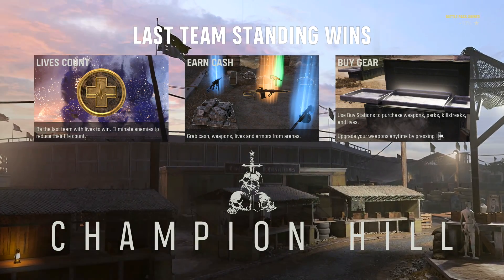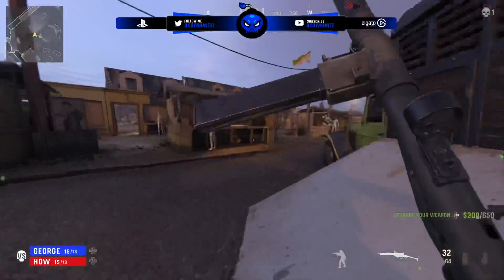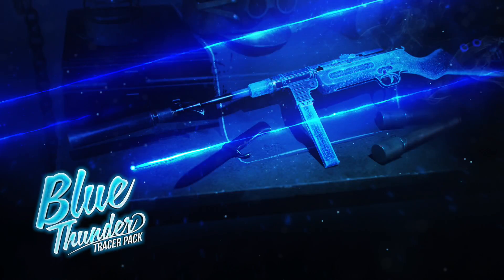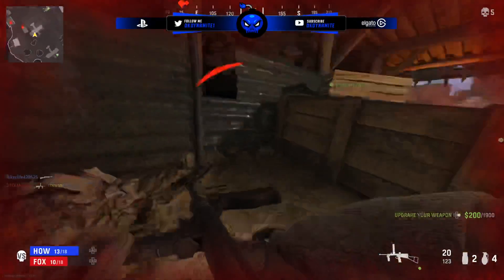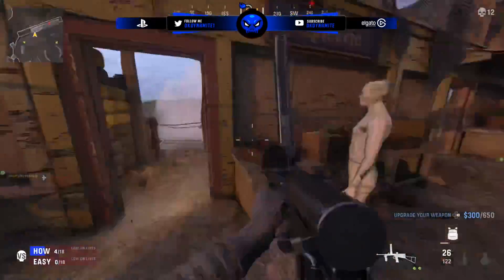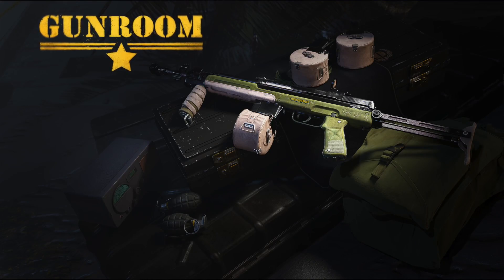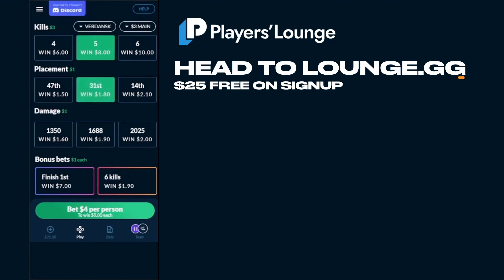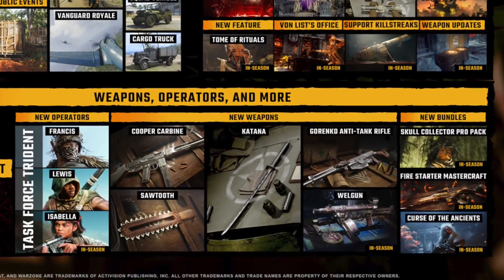ALL 27+ NEW Bundles in Vanguard Season 1 Revealed | Tracer Packs, Mastercrafts & Captain America DLC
Win Money While You Play and Get $25 for Free with Players Lounge

Check Out My Recent Video! [ NEW Cold War Year 2 DLC Download & Secret Changes | BONUS Cutscene, Vanguard Season 1 Remake & More!

Timestamps
0:00 - Introduction
0:59 - The First Browser For Gamers (Opera GX)
3:01 - Shocking COD Ghosts Blueprint.. Wait What?
3:44 - Activision is Creating a New Call Of Duty Universe
4:19 - All 27+ Bundles in Season 1 Of Vanguard & Warzone
14:22 - Get More Than A Victory Royale On Caldera
14:50 - Exclusive Holiday Blueprints, Tracers & Mastercrafts
16:00 - Captain America DLC is 100% Happening
16:26 - Early Sneak Peak At CDL Skins Found in Game
17:02 - Closing Statements

                                           💣 ~dkdynamite~ 💣